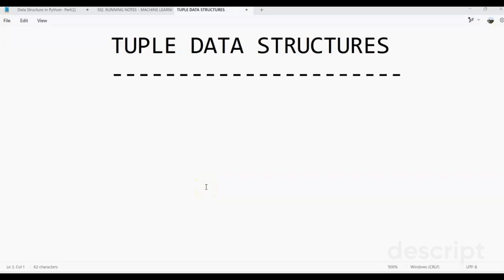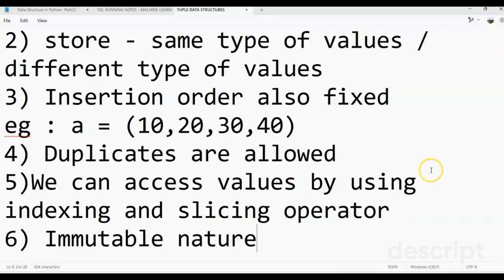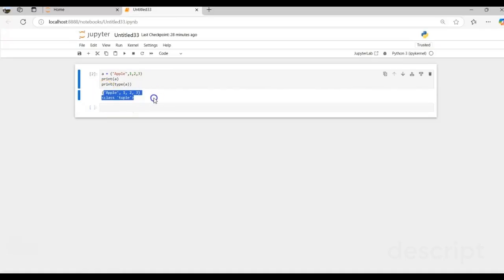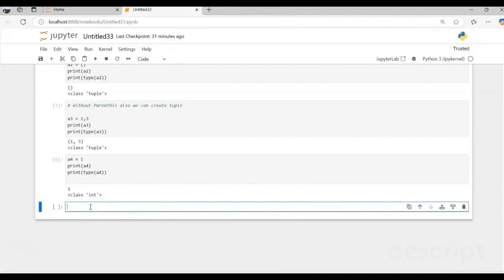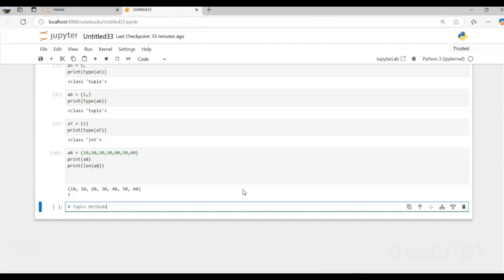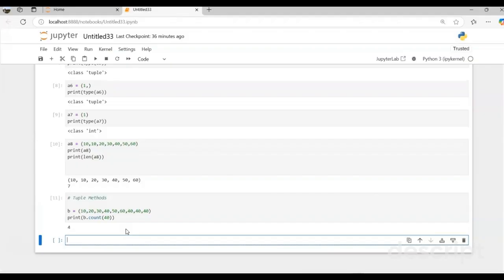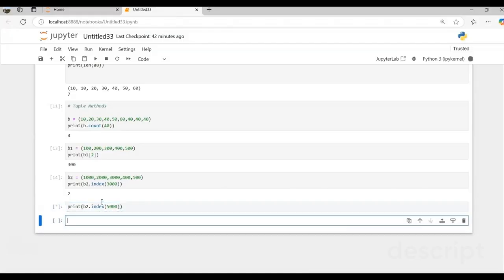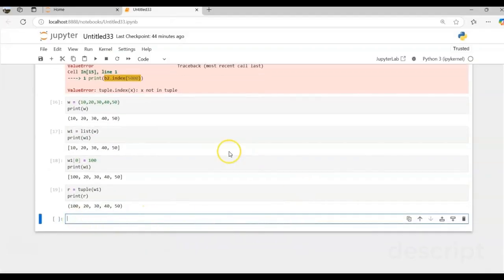"Python Tutorial for Beginners |TUPLE DATA STRUCTURES| Day 18| Learn with Me"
Welcome to Day 18 of the 'Learn with Me Buddies' series! 🎉 Today, we’re diving into TUPLE DATA STRUCTURES—key concepts that help you write clear and effective code. Whether you’re just starting out or need a refresher, this video is perfect for understanding how to properly name your variables, functions, and classes, and how to document your code with comments.

Enhance your coding skills with these essential Python basics and make your code cleaner and more understandable!

Let’s continue learning Python together, one step at a time!